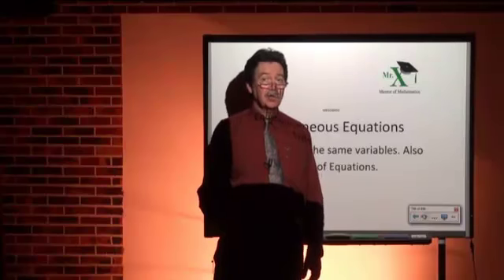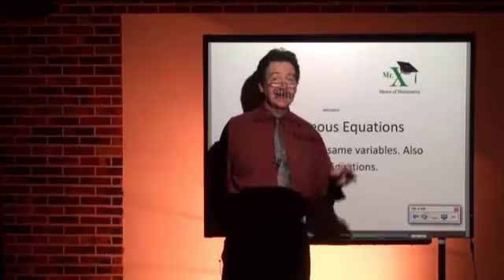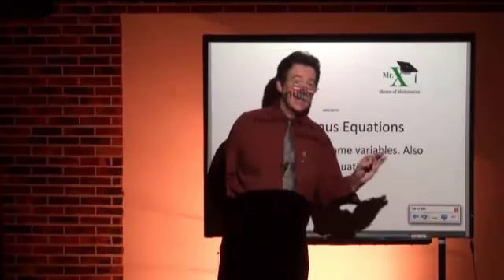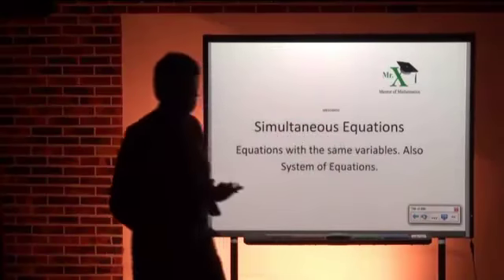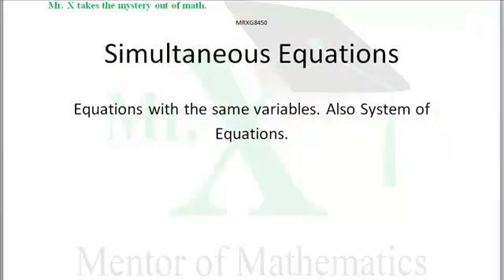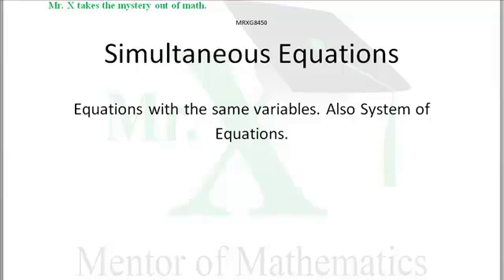Glossary-Simultaneous Equations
Equations with common solutions are Simultaneous Equations. Also, equivalent equalities (statements with equal signs) may be termed Simultaneous Equations.